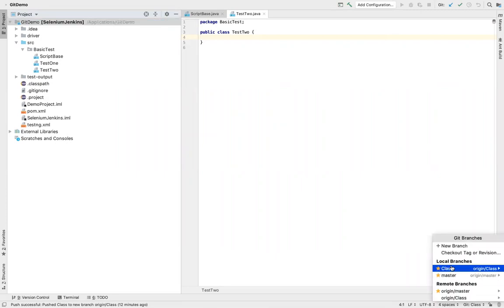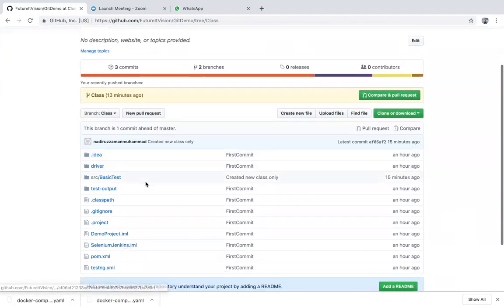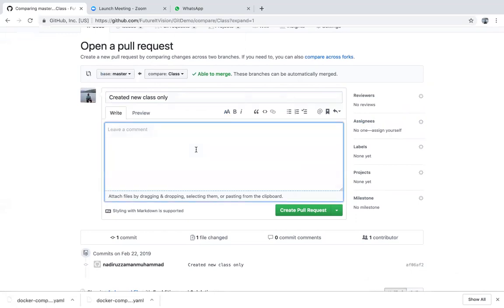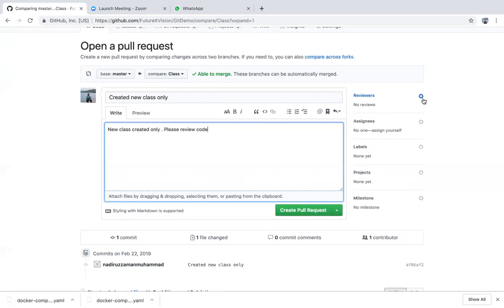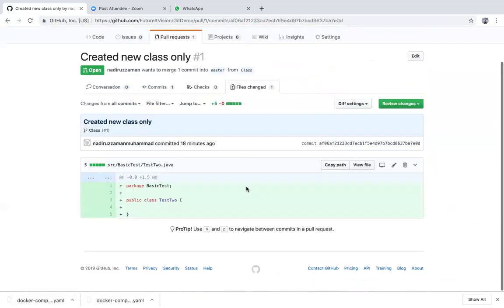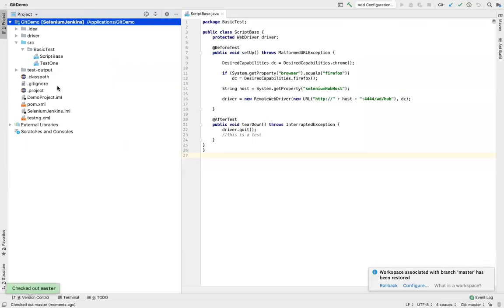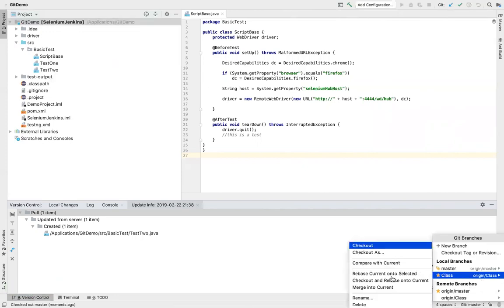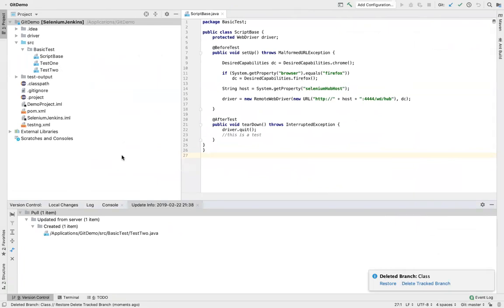GIT with IntelliJ Part -3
1)How to merge new branch to master branch?
2)How to Git  Pull?
3)How to review?